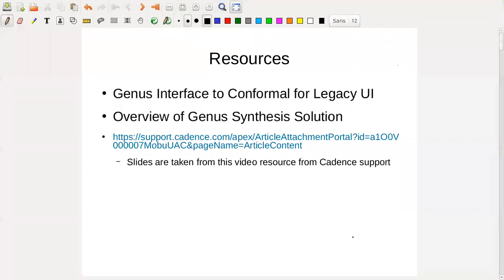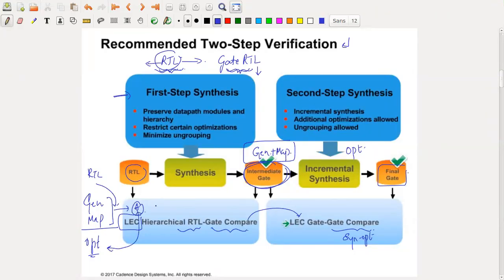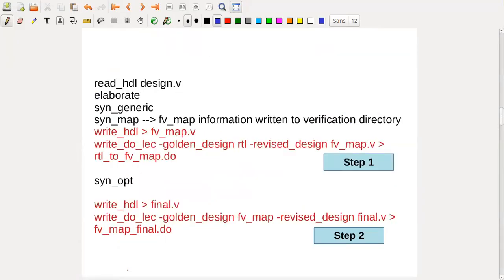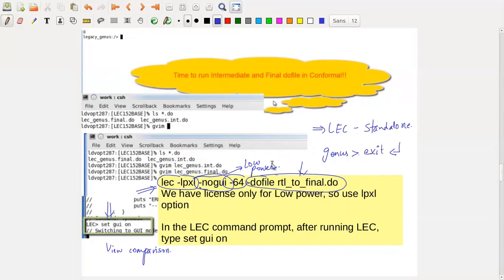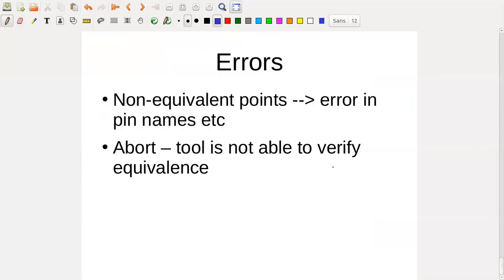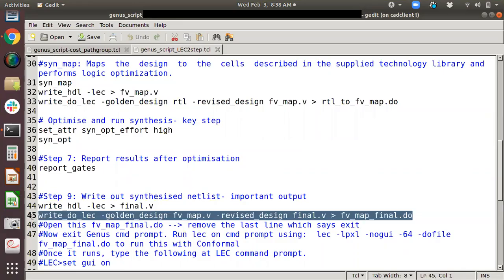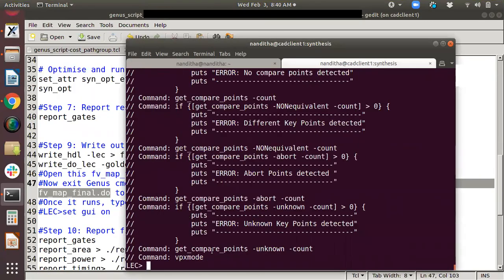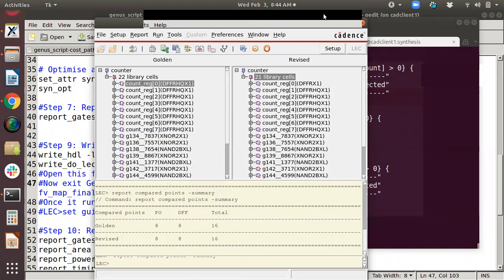Equivalence checking Genus Conformal | Video 16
Equivalence checking is a formal verification process to prove that two versions of a design (like a pre-synthesis RTL and a post-synthesis netlist) are functionally identical. The process involves a "setup" phase where the tool models both designs and automatically maps key points, followed by an "equivalence checking" or "mapping and comparison" mode to check for functional discrepancies